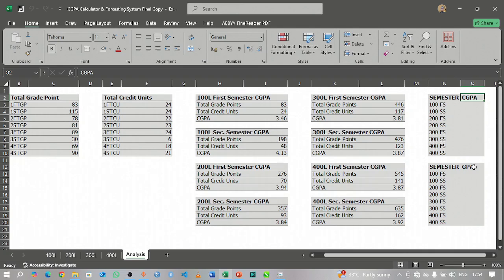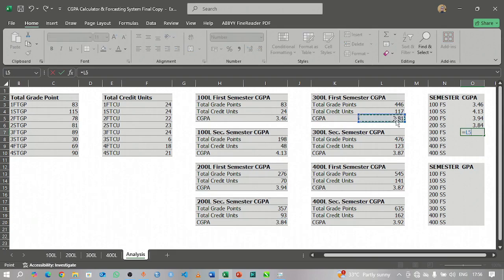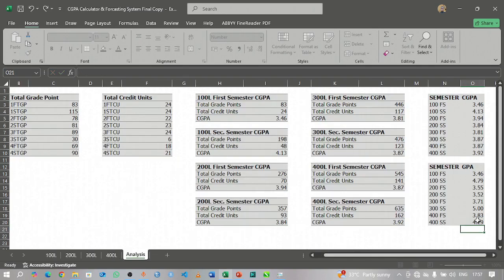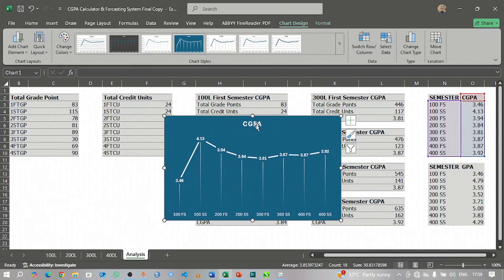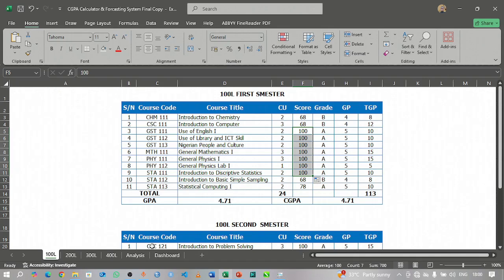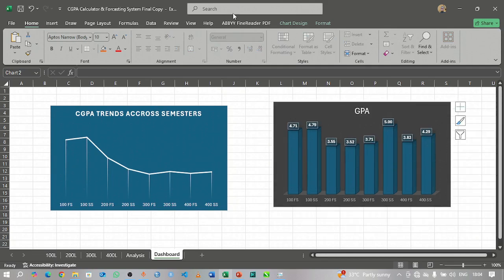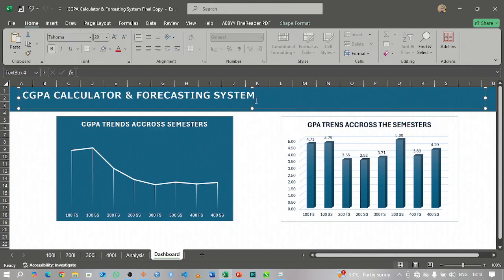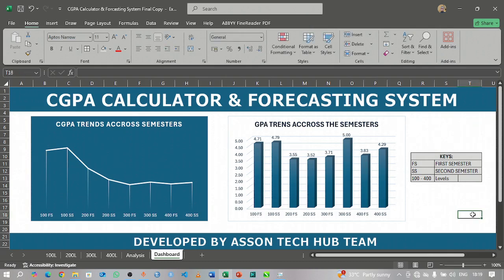CGPA Calculator & Forecasting System (Excel-Based) 05